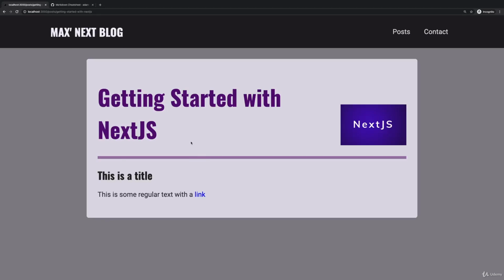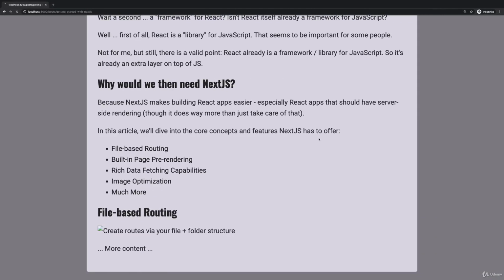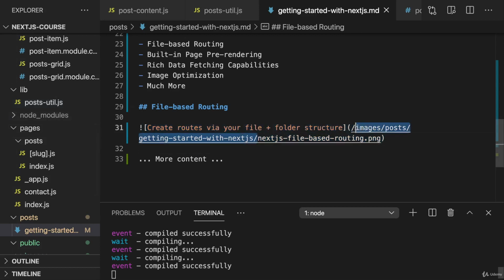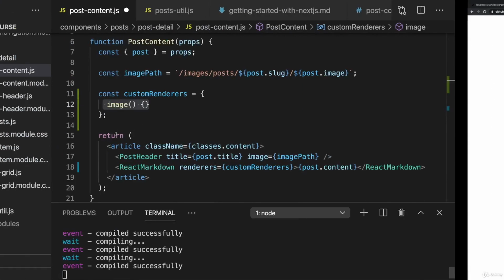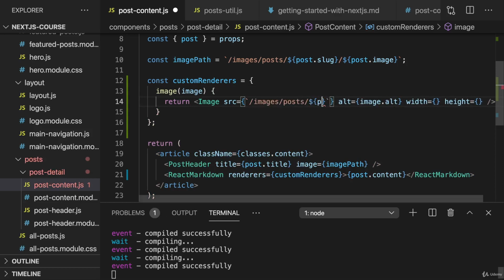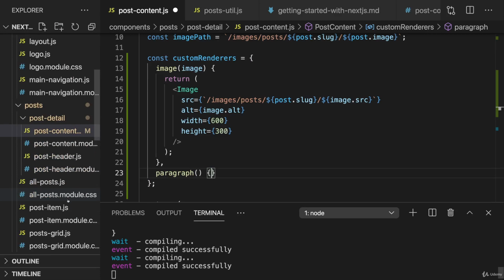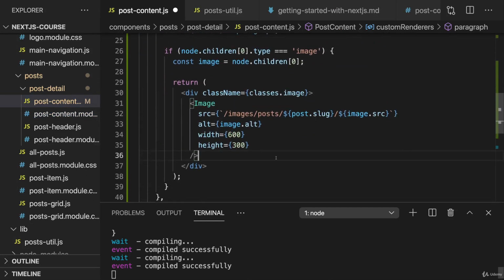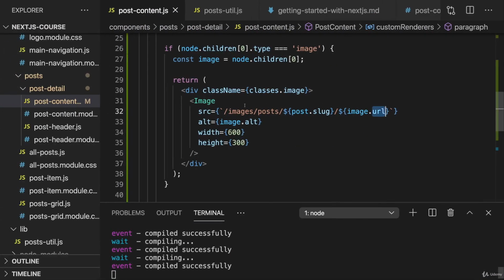187 Rendering Images With The Next Image Component From Markdown